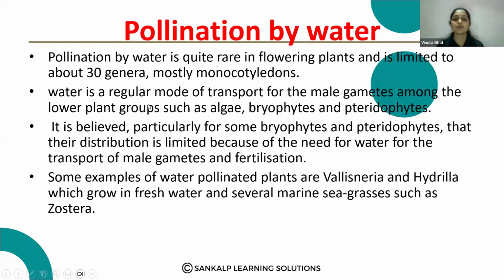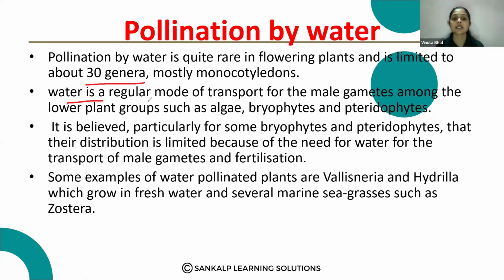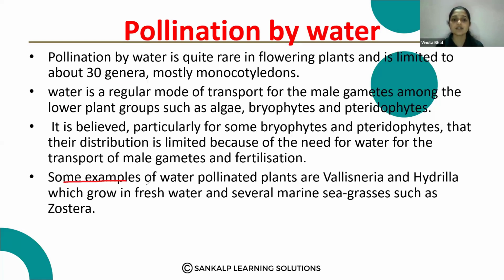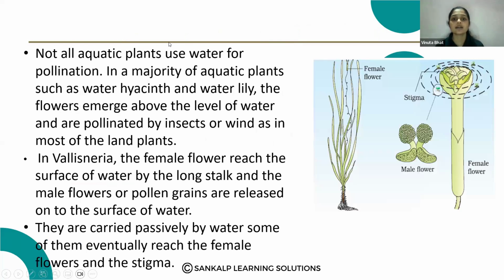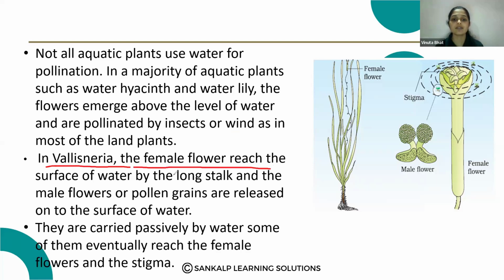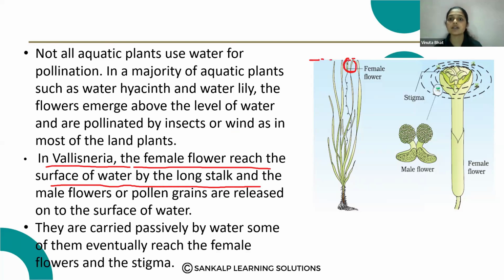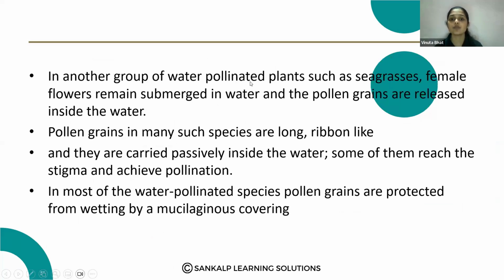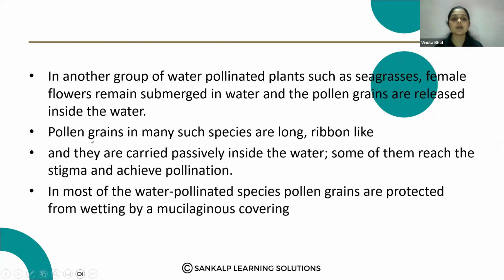Agents of pollination, Pollination by water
IIPUC Sankalplearningsolution sankalplearning Sexual reproduction in flowering plants Agents of pollination, Pollination by water